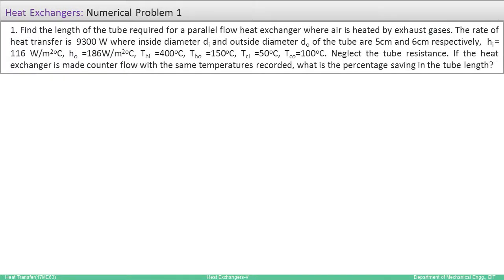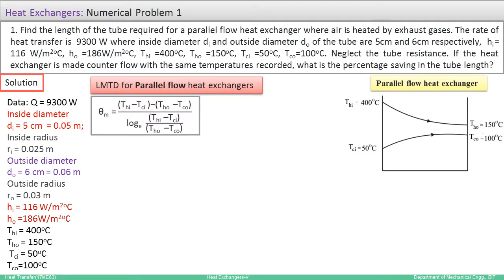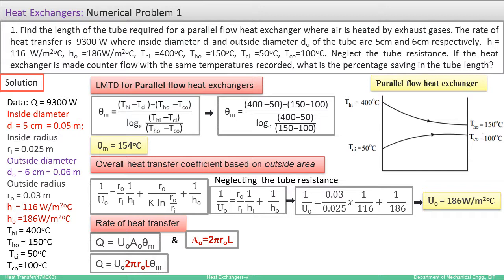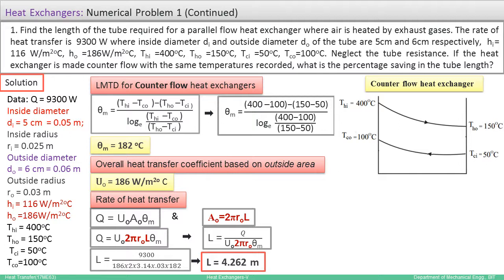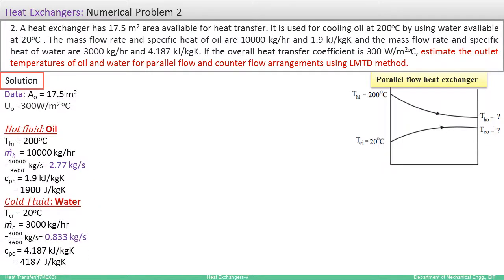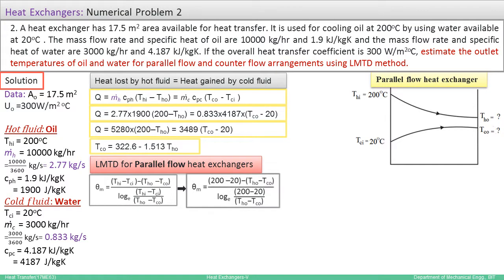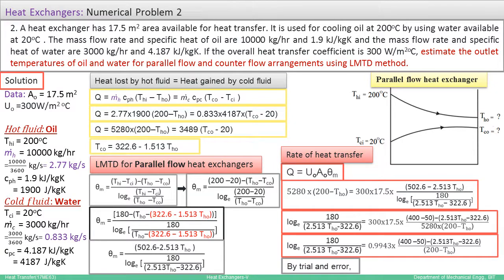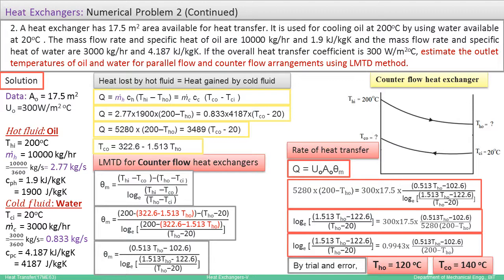Heat Transfer - Heat Exchangers - Numerical Problems 1